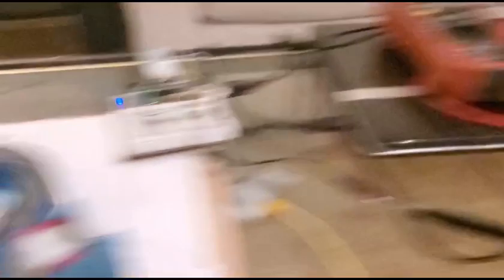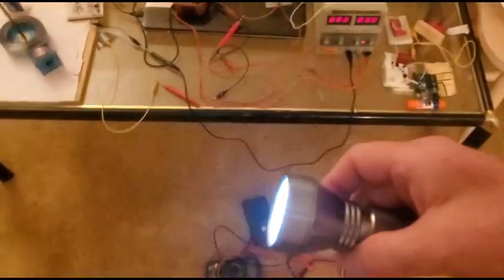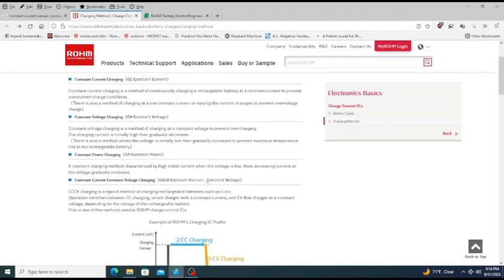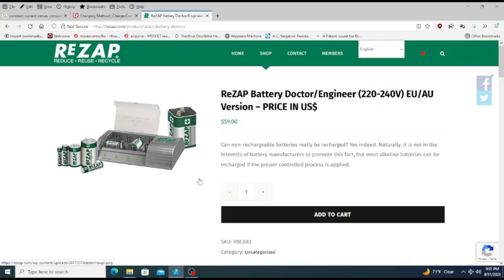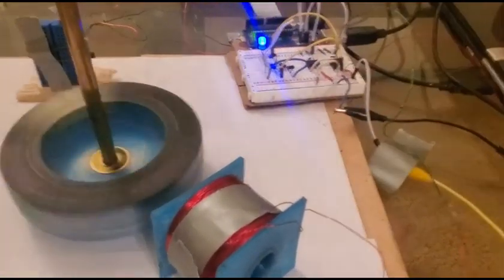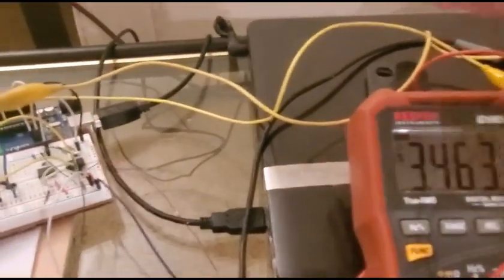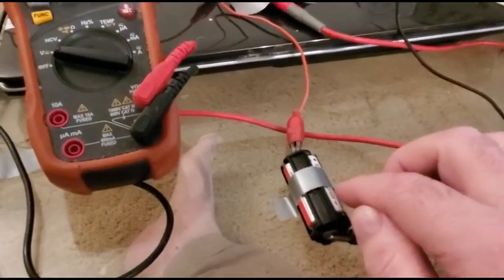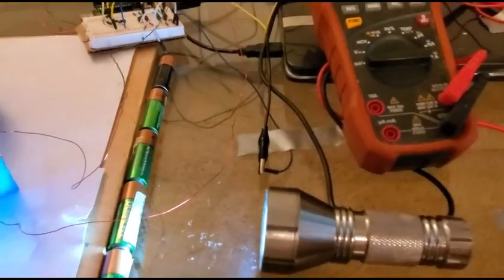Recharging Alkaline (Non-rechargeable) Batteries with a Pulse Motor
It works, I tells ya it actually works!.  Well, to be fair it has worked twice now, however, the alkalines are not charging back only 70 or 80% they are accepting a full charge right back to 1.5 volts and still seem to have excellent capacity.  In the next video I am going to see about building an Arduino battery capacity tester to learn just how much charge exactly the batteries are accepting and if they hold up over more than 2 or 3 charges, but just thought this was something fun to show that, yes it looks like you can recharge alkaline batteries.

One mistake, I should have been saying capacity not capacitance through most of the video, I know capacitors/capacitance batteries/capacity, sorry bout that.